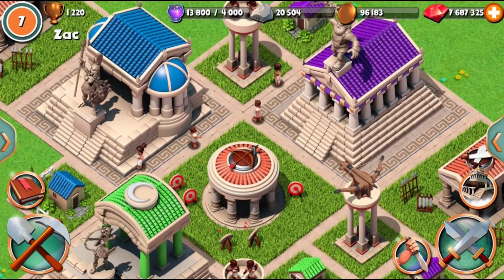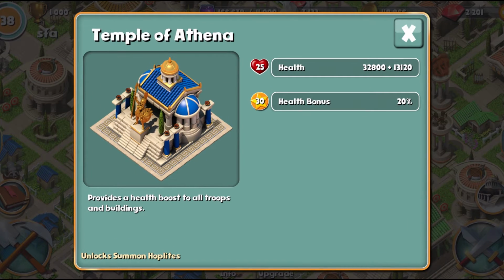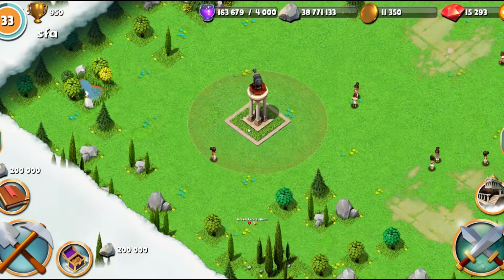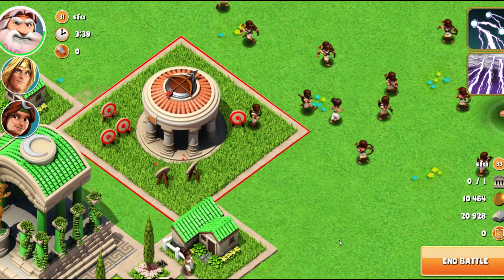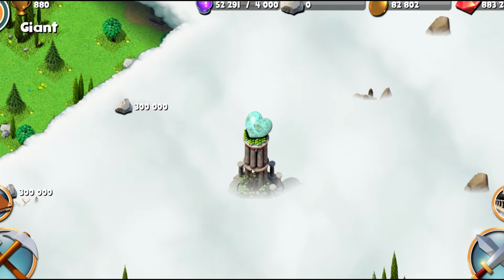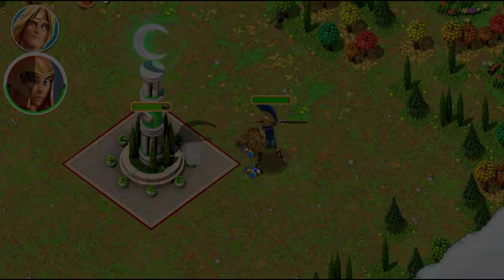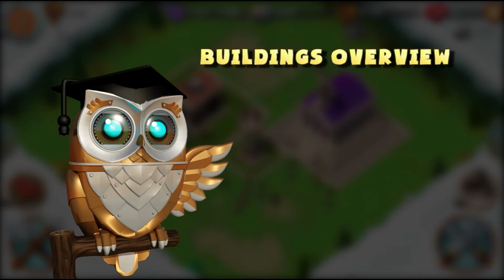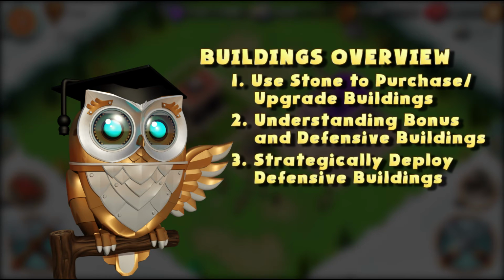Gods of Olympus - Buildings Tutorial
Learn about about the different types of buildings, including towers, houses, monuments, and temples, and how they help defend you city in Gods of Olympus. Includes examples of how buffs and bonuses work.

Amazon Appstore